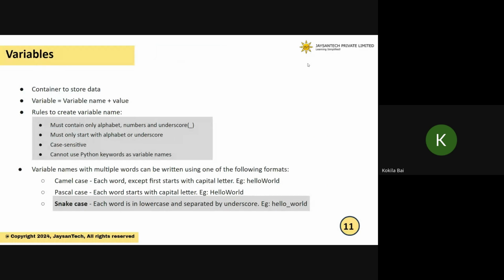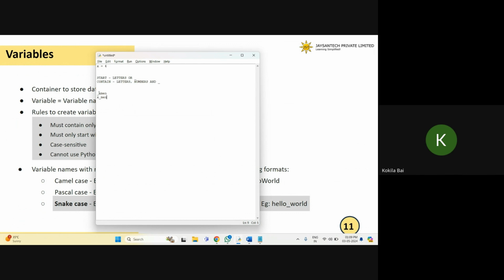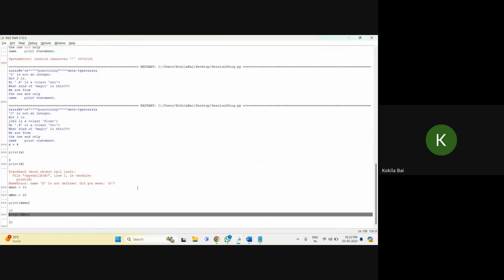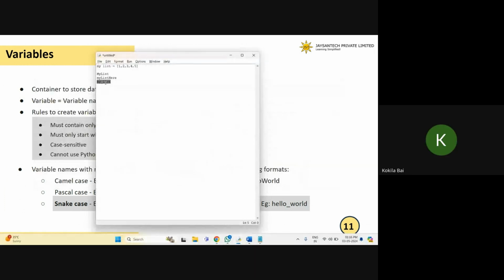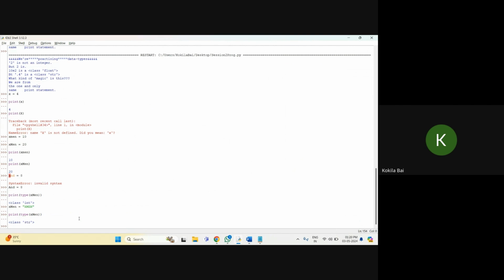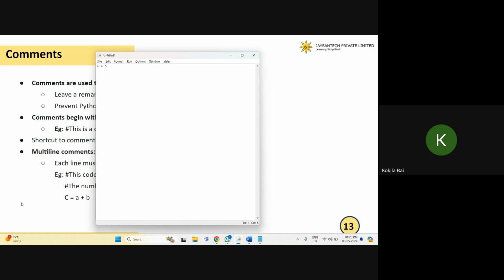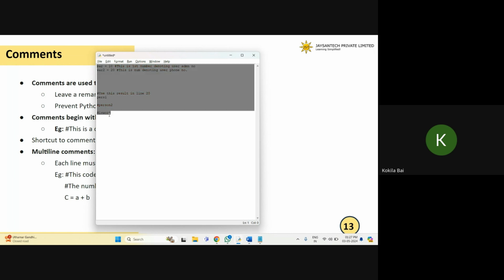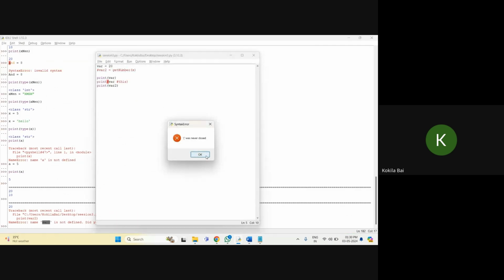Python - Variables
Variables are fundamental to programming in Python. They provide a way to store and manipulate data, enhance code readability and maintainability, enable code reusability and modularity, facilitate control flow, and assist in debugging and testing. Proper use of variables is essential for writing efficient, maintainable, and scalable Python programs.